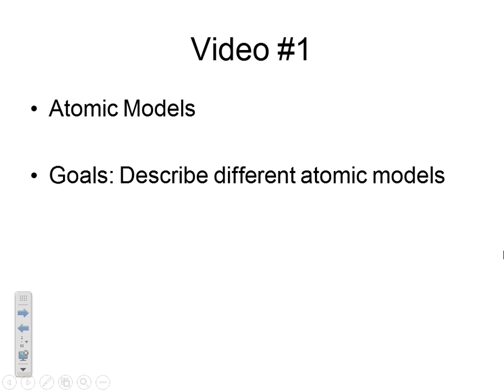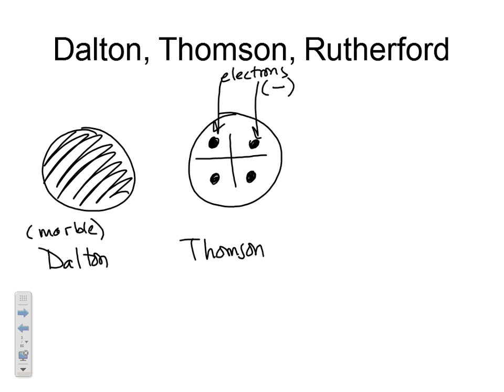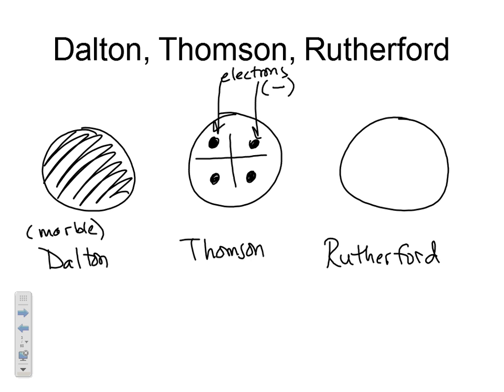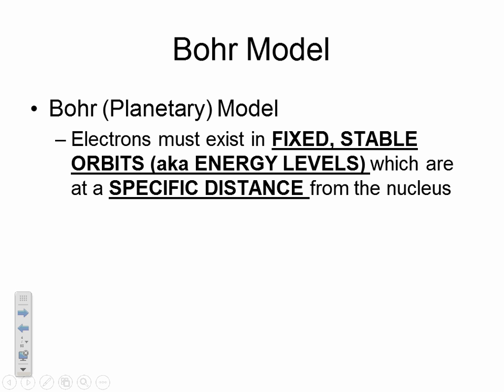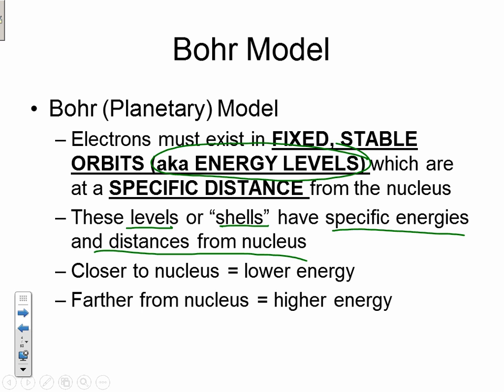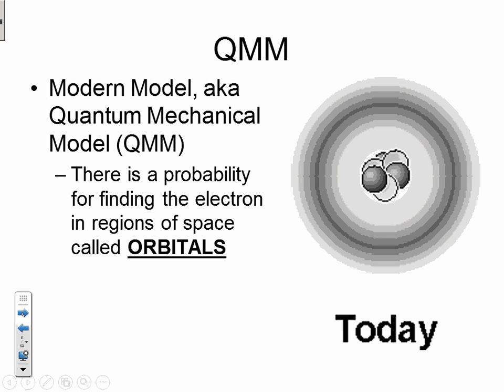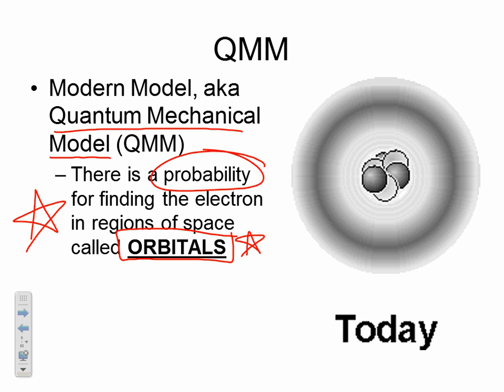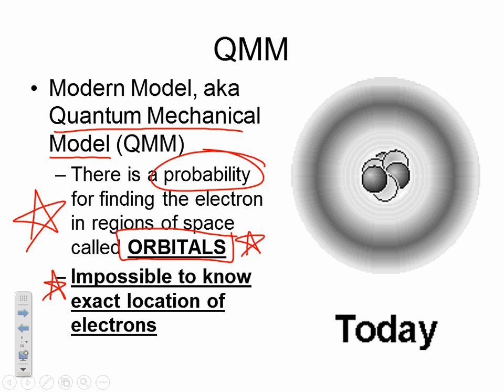Regents Atomic Structure Video #1 Models of the Atom